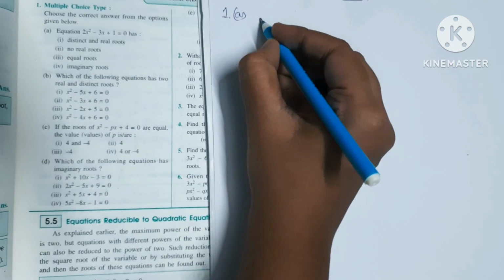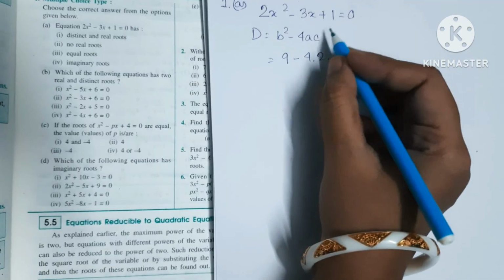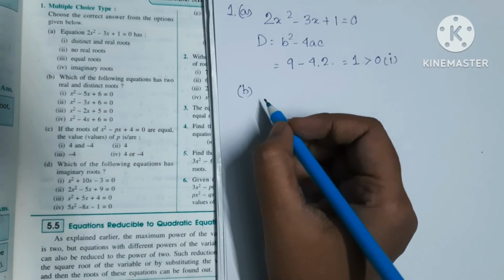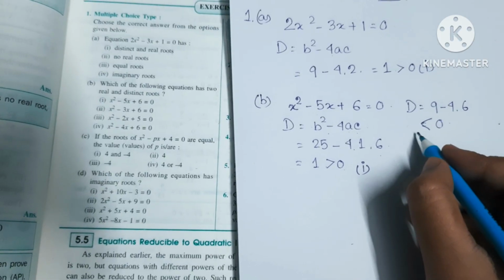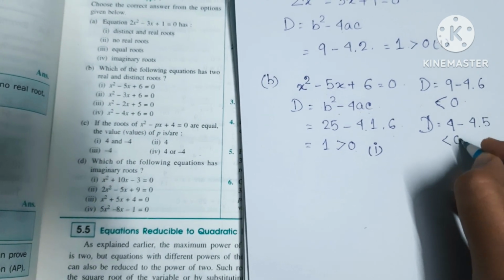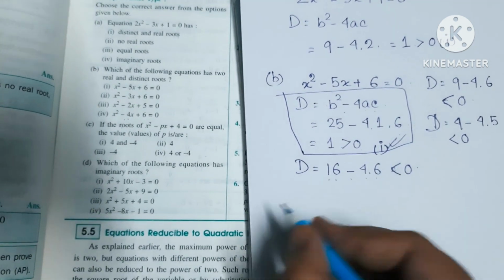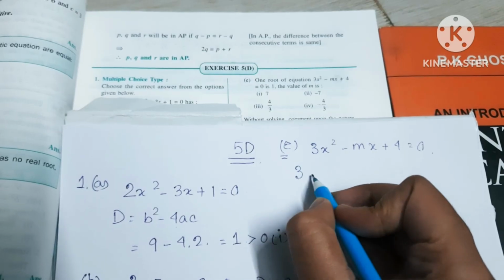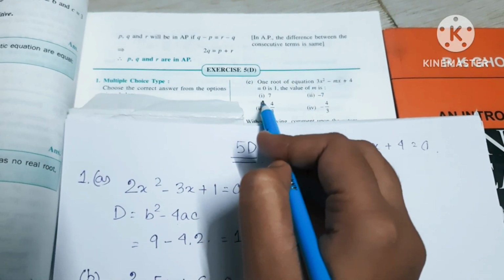Concise Maths 5D|| ICSE Class 10|| Mathematics || Detailed solution || 2026 Board Exam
In this video (or video series), we provide step-by-step, detailed solutions to Exercise 5D from Chapter 5: Quadratic Equations of the latest edition of Concise Mathematics Class 10 by Selina Publishers, designed for the ICSE 2026 Board Examination.

🔍 What You’ll Learn:

How to form and solve quadratic equations based on word problems.

Real-world applications of quadratic equations including problems involving area, age, speed, time, and geometry.

Methods such as factorization, completing the square, and the quadratic formula to solve problems accurately.

Tips on how to avoid common mistakes and how to write your answers to score full marks in board exams.

All solutions explained step-by-step with full reasoning.

Aligned with the latest ICSE syllabus and 2026 board pattern.

Perfect for self-study, doubt clearing, and exam preparation.

Great resource for both students and teachers.

🧠 Whether you're stuck on a specific question or just want to revise the entire exercise thoroughly, this series will help you master Quadratic Equations with confidence.